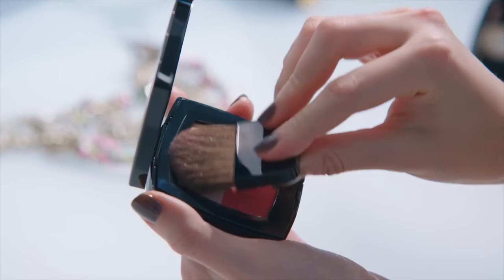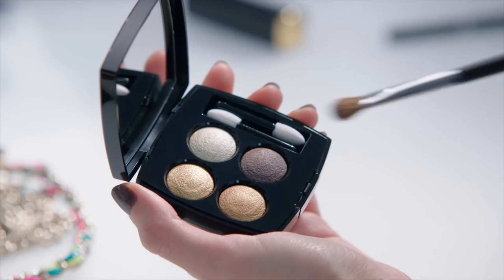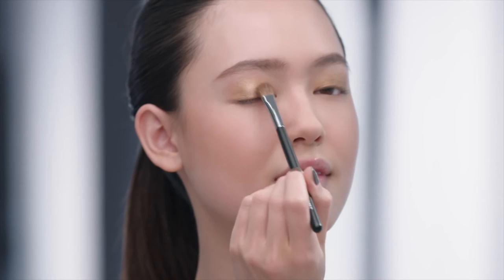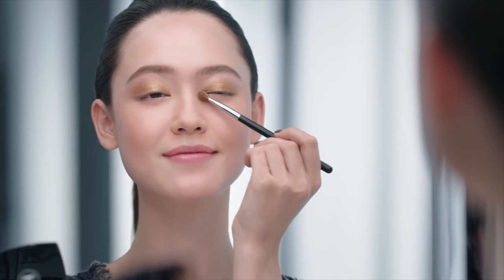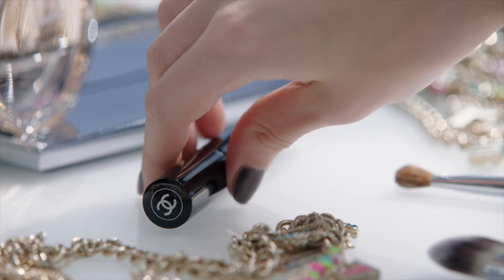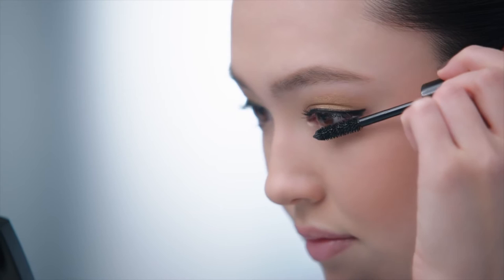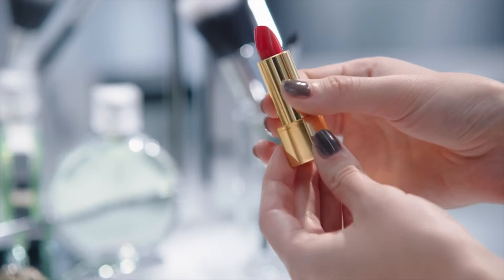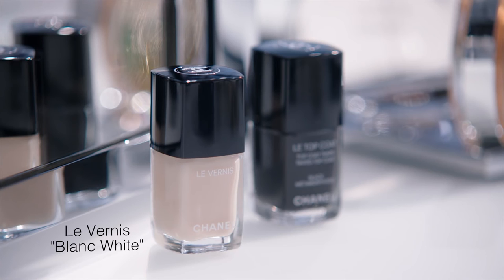Fiona Fussi for CHANEL Makeup Looks COCO CODES: Spring Summer 2017 Collection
Fiona Fussi is a model from Singapore. She is represented by Basic Models Management.